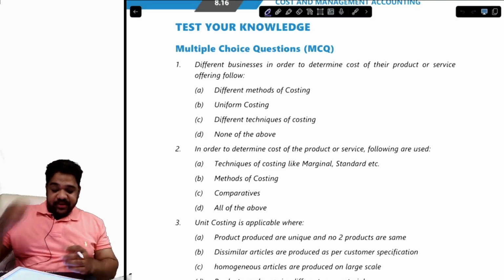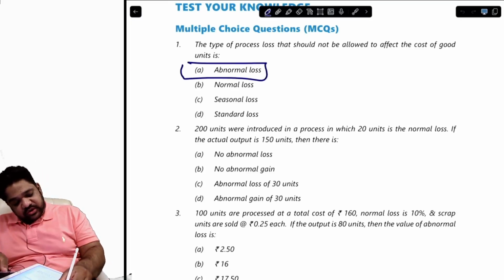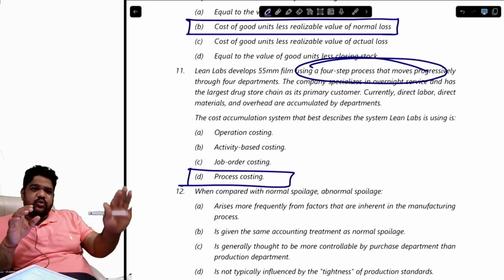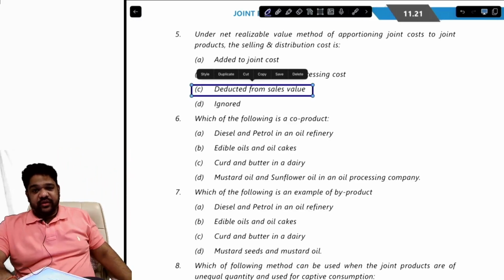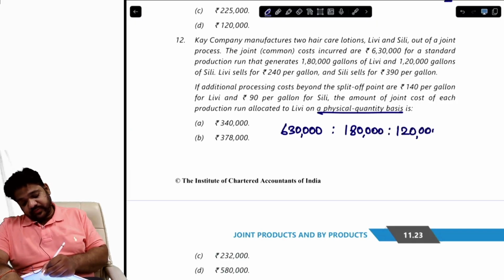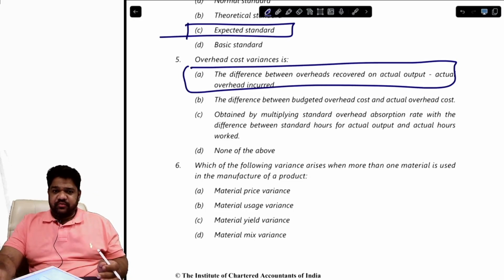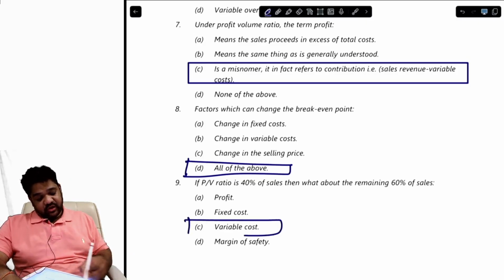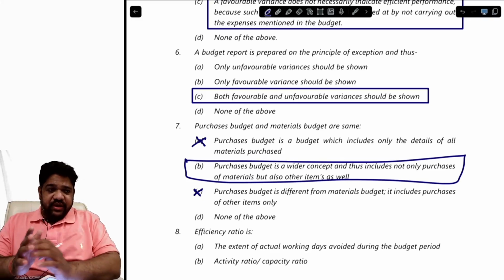CA Inter Costing | MCQ Discussion | Part 2 | CA Nimeet Piti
Learn and revise the MCQs of CA Inter Group 2 Cost & Management Accounting (costing) with CA Nimeet Piti in English applicable for May 2024 Exams as per the new syllabus.